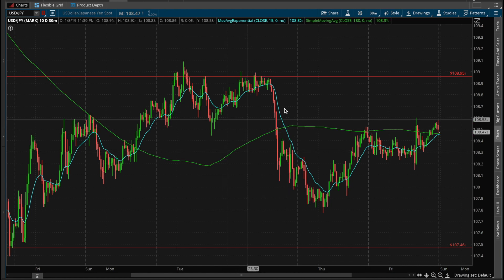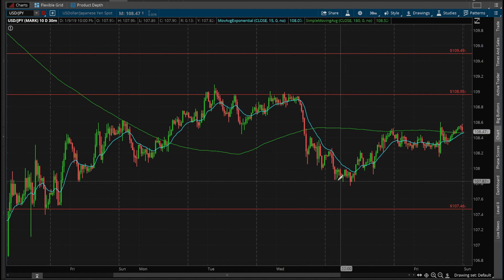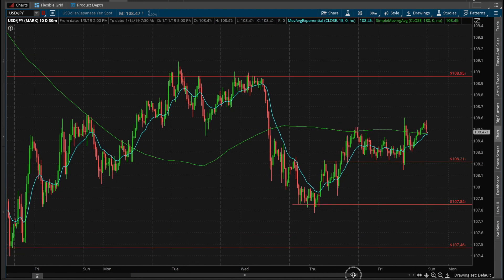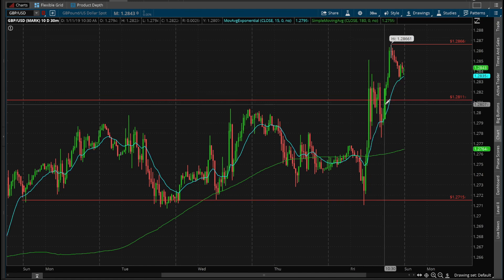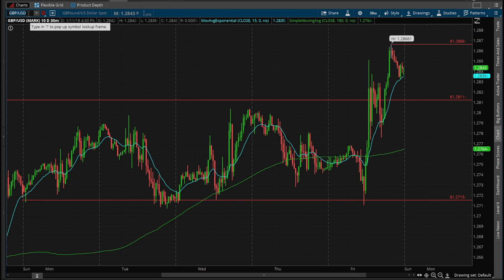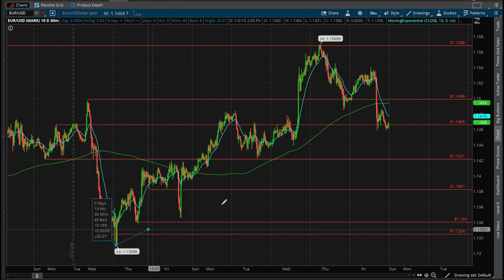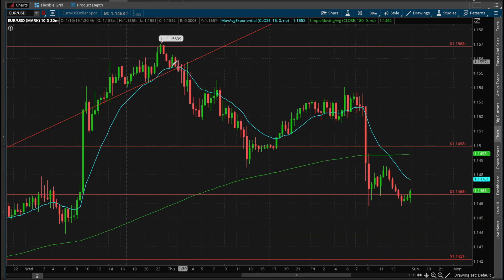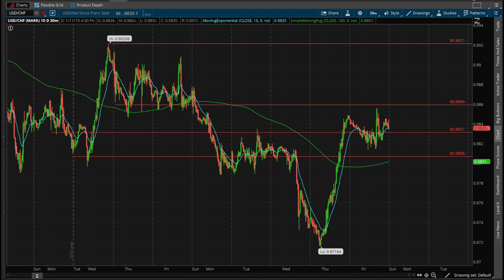WEEKLY FOREX MARKET PREP SUNDAY 01/13/2019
💹1.

💹2. FREE FOREX TRAINING VIDEO

💹3. Sign up for my FREE weekly trading tips

💹6. Like me on Facebook